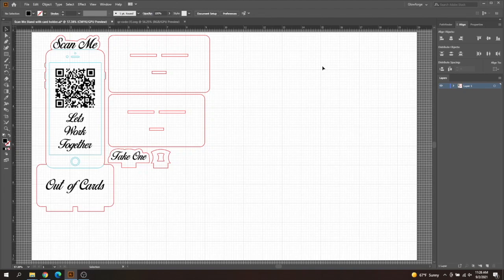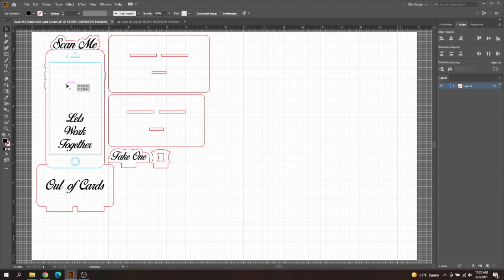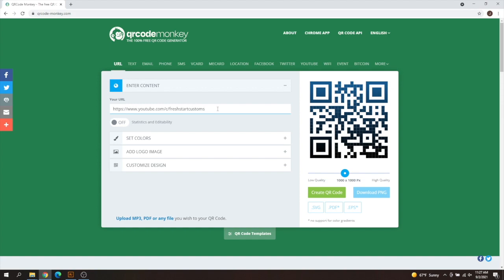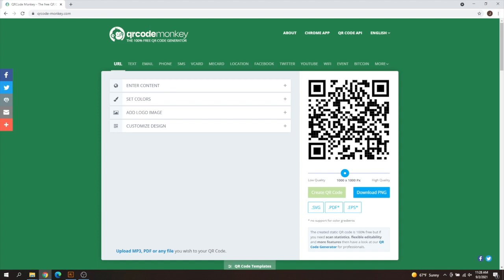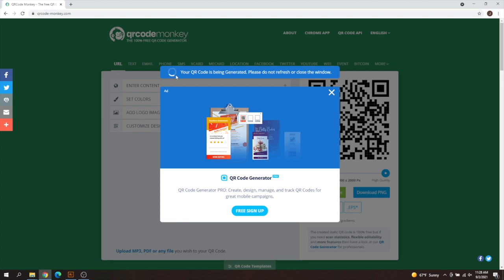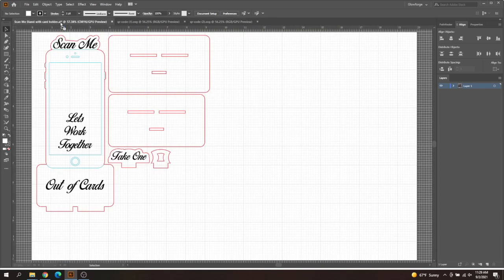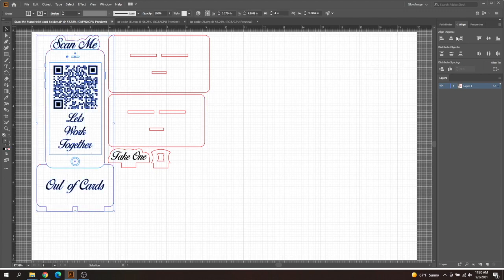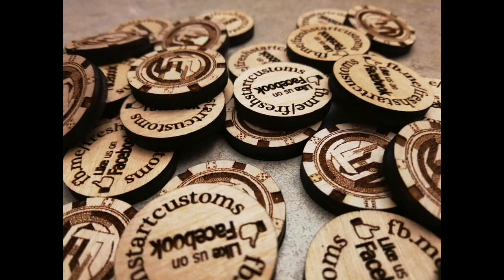How to add QR codes to your laser projects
Quick video showing how to use QR codes to your projects.